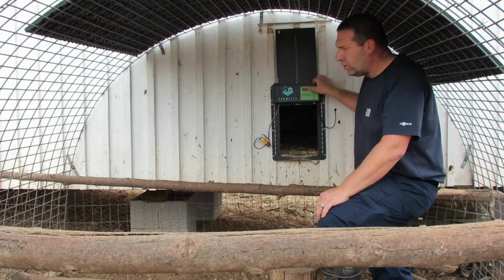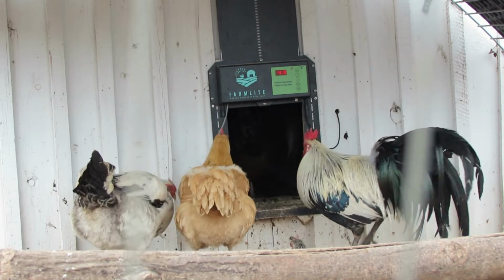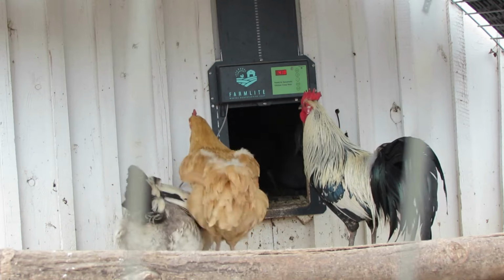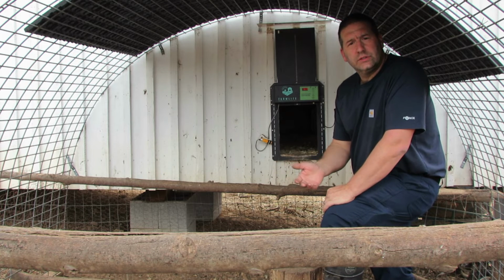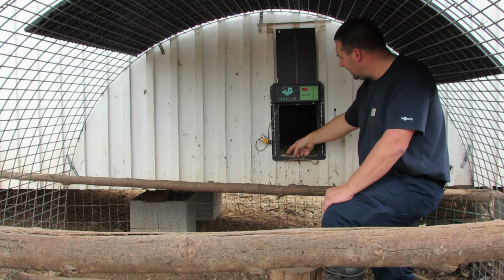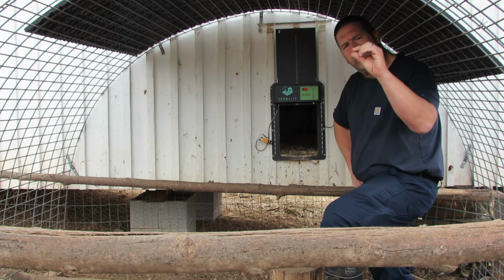Farmlite (FL15002) Automatic Chicken Coop Door Review and Update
After one year the door (FL15002) is working perfectly

Farmlite Automatic Coop Door